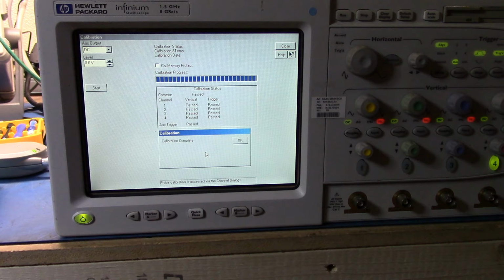HP 54845A Oscilloscope A/D Hybrid Cleaning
I repaired a 54845A oscilloscope (well I got it to boot, and then got rid of the self-test &amp; calibration errors) and I wanted to share a specific part fo the video.

I couldn't find anywhere on the web someone showing what they did to clean the A/D Hybrids on the scopes acquisition board. I was failing the FISO self test and vertical calibration till I did this cleaning.

Now the scope is passing those items and working well.